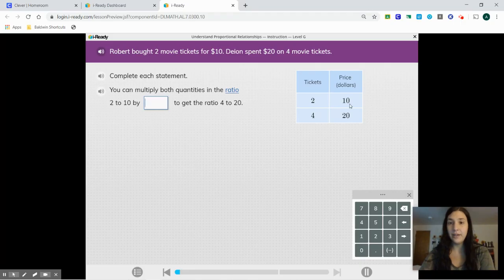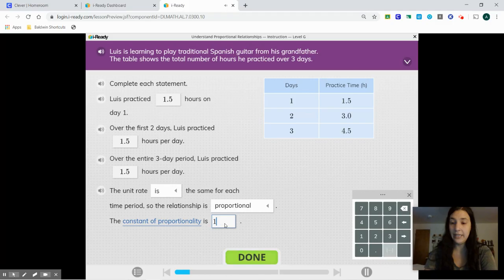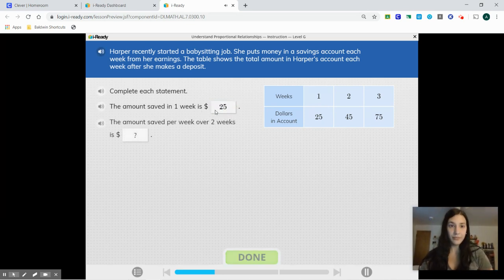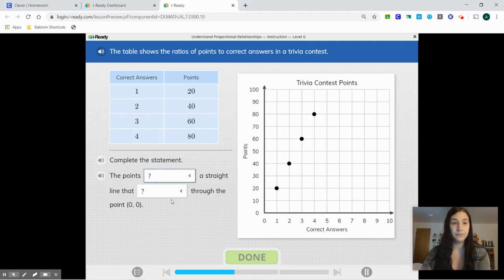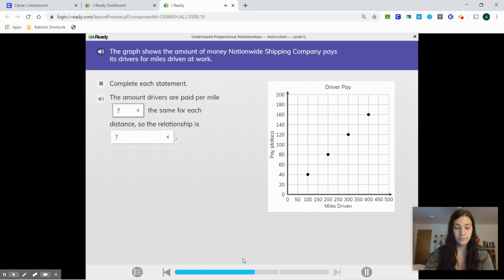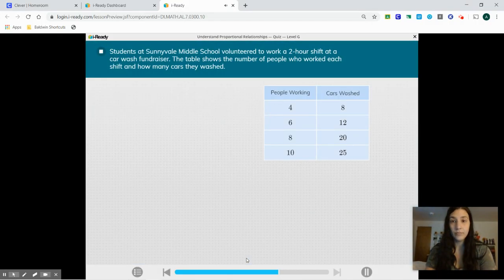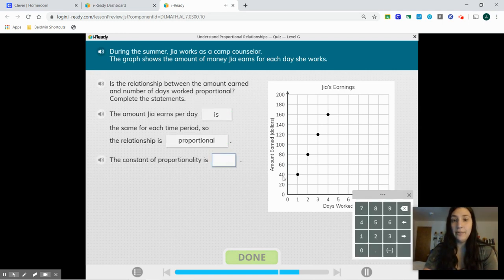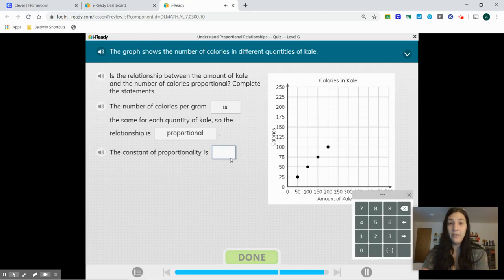iReady - Understand Proportional Relationships